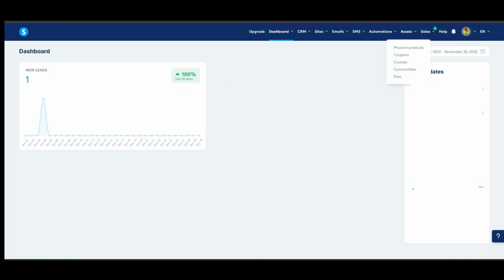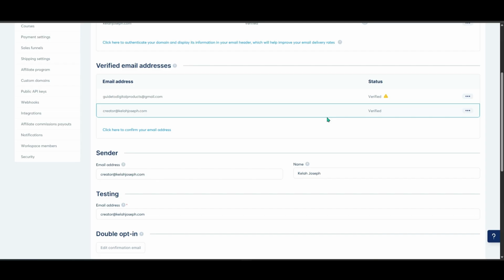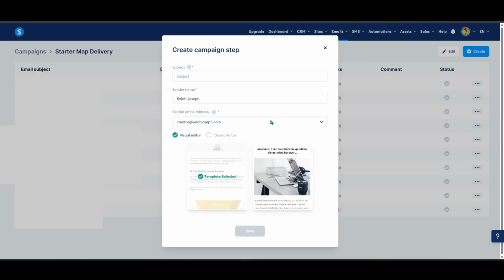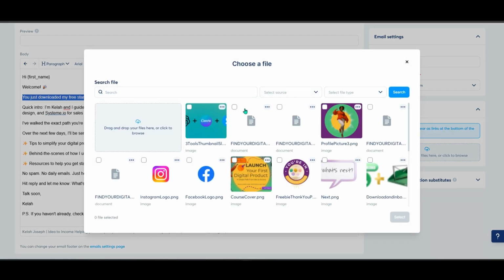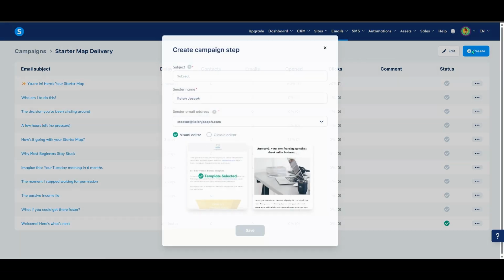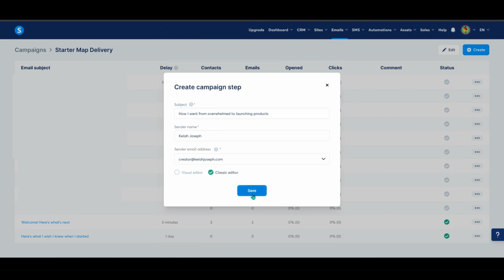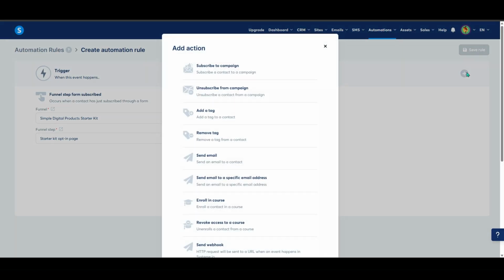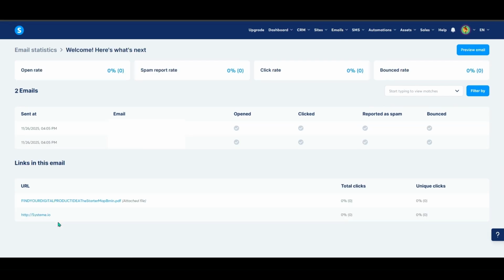Stop Manually Emailing: Build Your First Automated Sequence in Systeme.io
Are you building your email list for your online business, but wondering what happens after someone opts in? This video shows you how to set up an automated email welcome sequence in Systeme.io, guiding you through the process of turning subscribers into buyers through email marketing.

Learn how to leverage email automation to build relationships and trust with new subscribers on autopilot, with practical email sequence guidance to get you started.

🎯 WHAT YOU'LL LEARN:
- How to create an email sequence in Systeme.io
- Write your welcome email
- Set up and schedule 3-5 automated emails
- Connect your sequence to your freebie funnel

This is Episode 7 of my Simple Digital Product Tools 101 series, where I teach you the ONLY 3 tools you need to turn your knowledge into income: ChatGPT for ideas, Canva for design, and Systeme.io for sales and delivery.

🔗 GRAB THESE FREE RESOURCES:
💡Discover what’s actually blocking you from launching your first digital product. Take the 60-second assessment

📥 FREE Digital Product Launch Roadmap. A complete step-by-step checklist from idea to first sale using just 3 free tools

👉 Learn the complete system to validate, create, and launch your digital product.

✅ Systeme.io free account (all-in-one platform):
👉 Build your funnels and sell digital products without monthly fees

💬 NEED HELP?
I'm Systeme.io Certified and offer done-for-you funnel and email sequence setup services.

⏱️ TIMESTAMPS:
00:00 - Intro: Why you need a welcome sequence
02:28 - Add and verify your sender email address
08:55 - Creating a new email campaign
11:32 - Writing & Settings for Email #1: The Welcome Email
15:15 - Writing & Settings Email #2: Deliver value + introduce yourself
17:43 - Writing & Settings for Email #3: Share your story + credibility
18:59 - Writing & Settings for Email #4: Introduce your paid offer (soft pitch)
19:39 - Connecting sequence to your funnel
21:39 - Testing your email sequence
23:43 - What to do next

👋 ABOUT ME:
I guide beginners in creating digital products using Digital Product Launch Formula and simple, beginner-friendly tools. ChatGPT for ideas and content creation, Canva for design, and Systeme.io for sales and delivery.

I'm Systeme.io Certified, and I've walked the path from being an overwhelmed beginner to a confident creator.